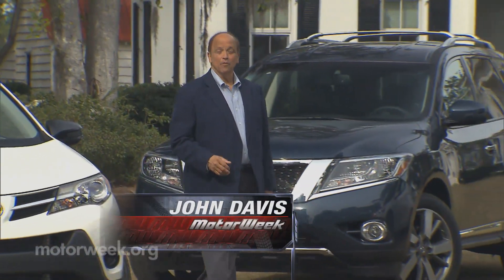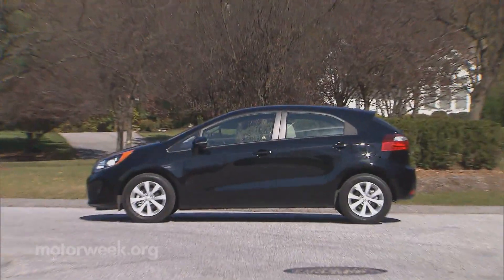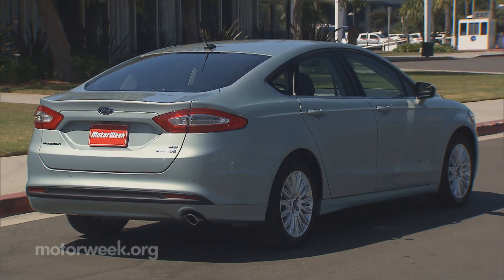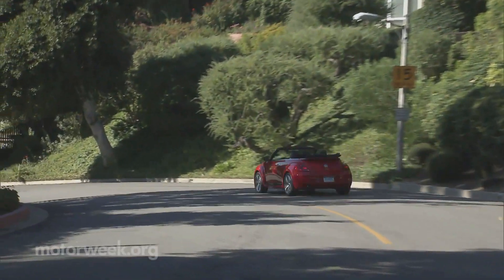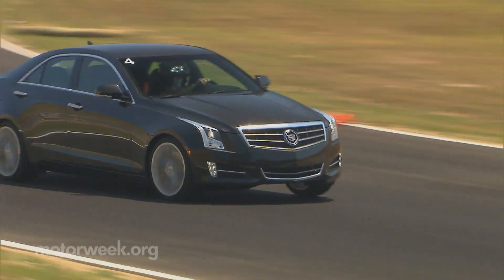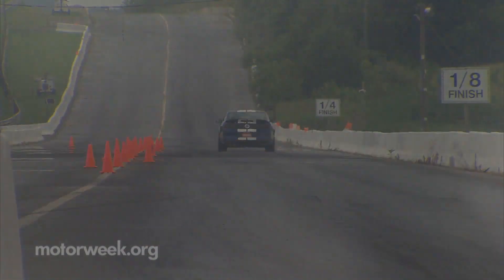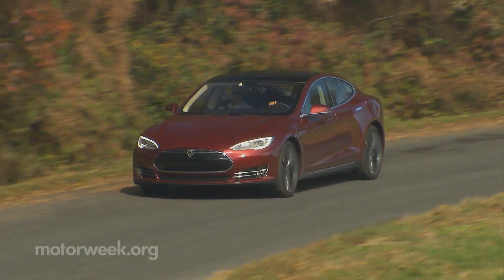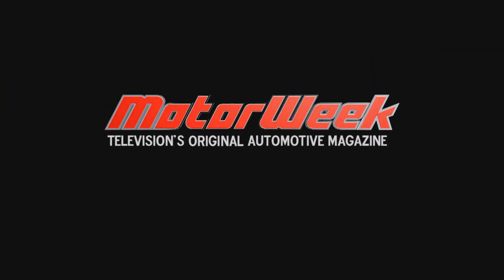AutoWorld: 2013 Drivers' Choice Awards: Winning Cars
MotorWeek's choices for the best cars of 2013. John Davis has this year's Drivers' Choice Award winners.